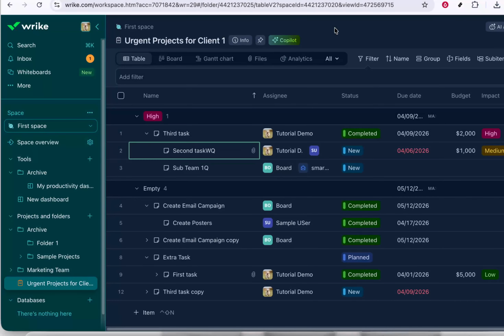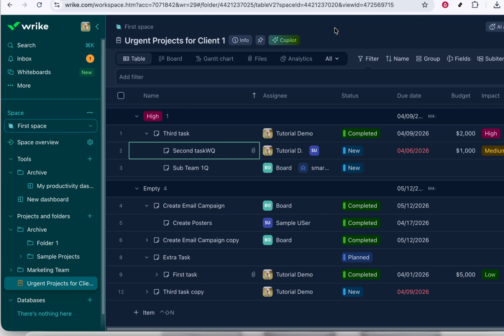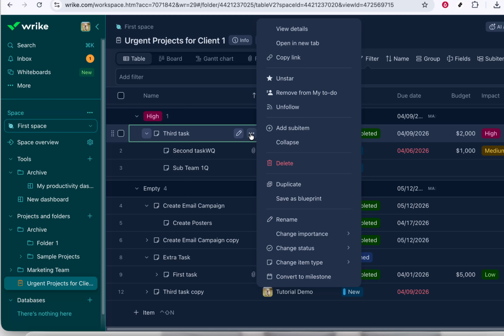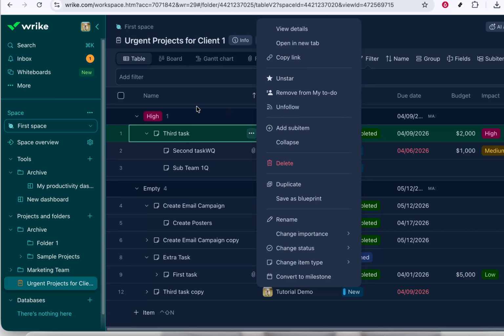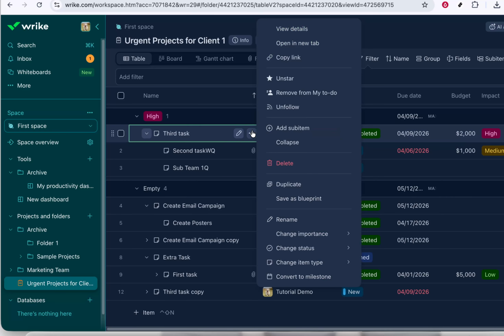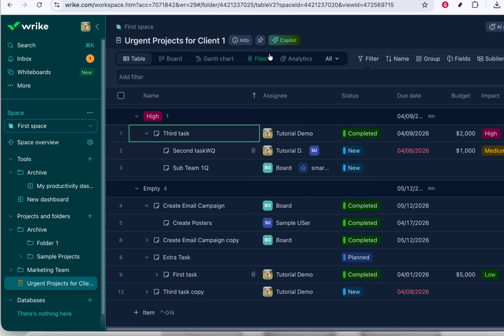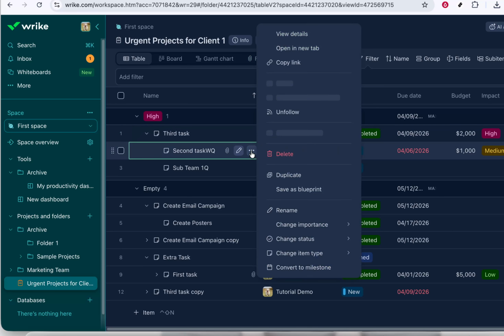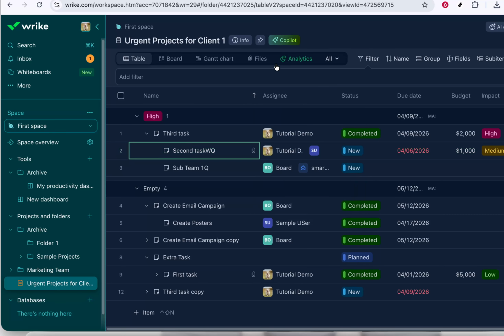How to Copy a Task Link in Wrike | Easy Guide 2026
Today we cover how to copy a task link in Wrike so you can quickly share tasks with your team and improve collaboration.